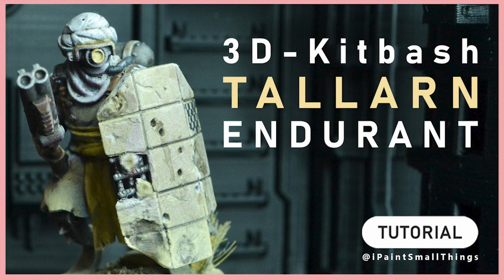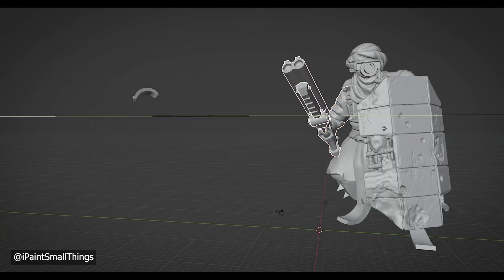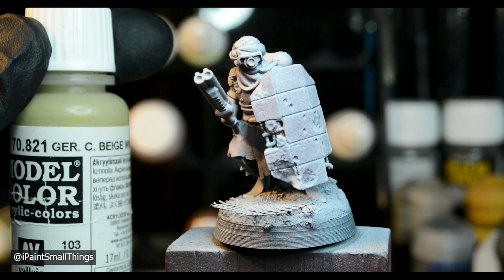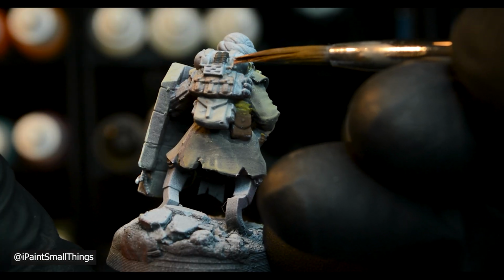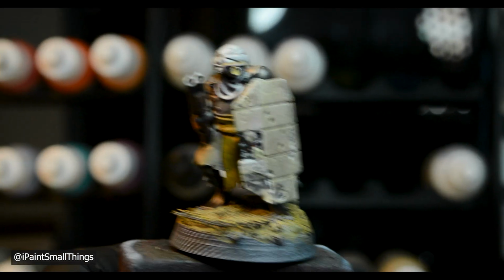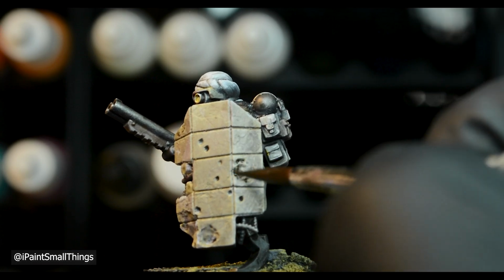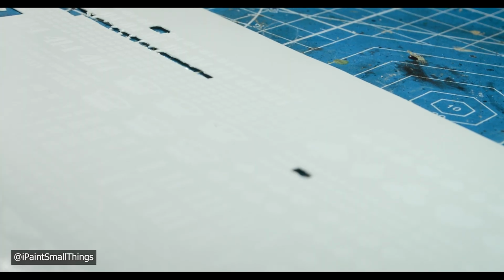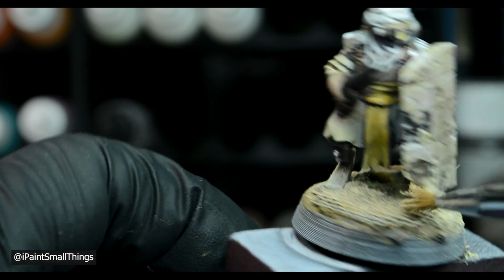3D Kitbash | Tallarn Endurant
My take on a Tallarn Endurant!